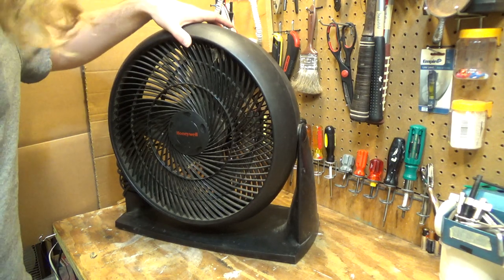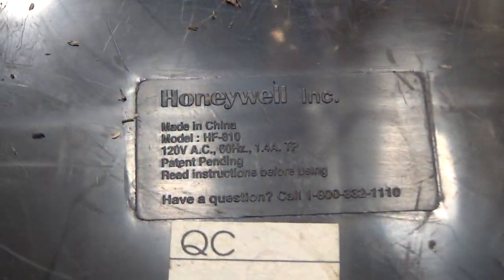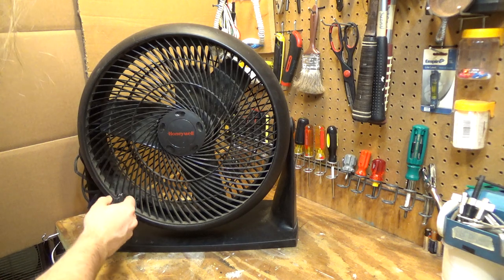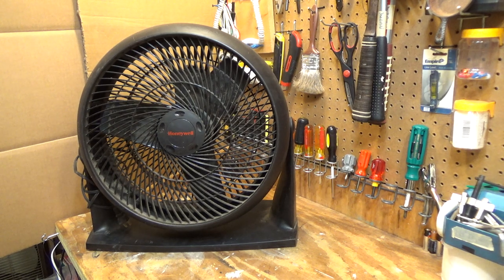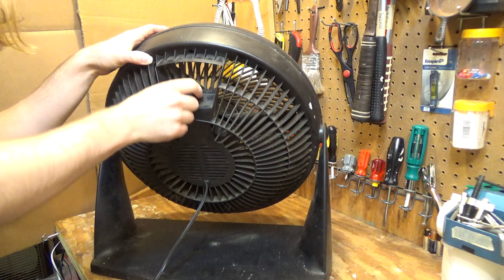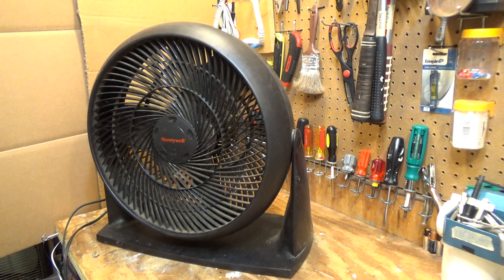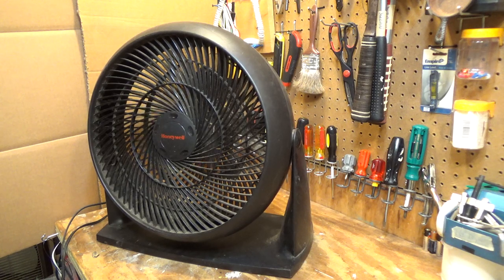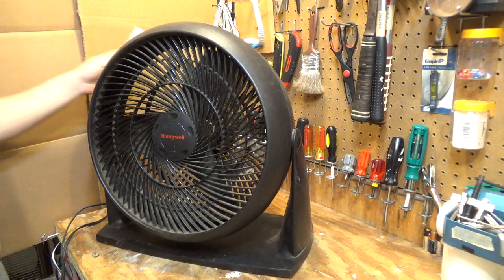Honeywell HF-810 Turbo Fan | Initial Checkout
A look at the initial checkout of a Honeywell turbo fan..